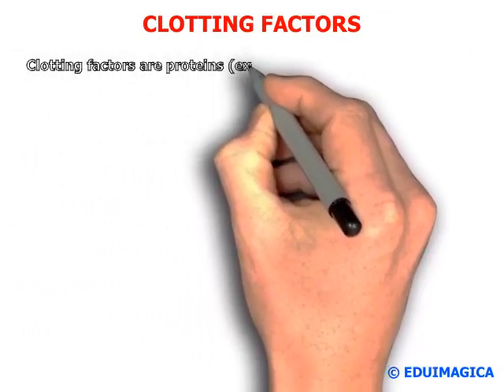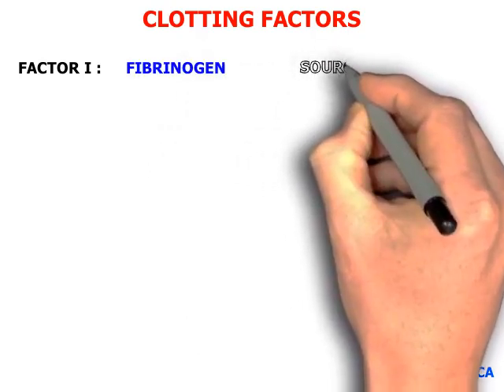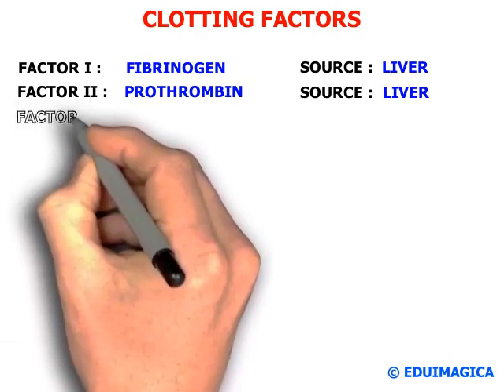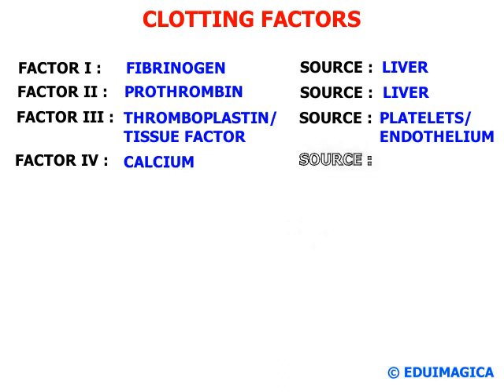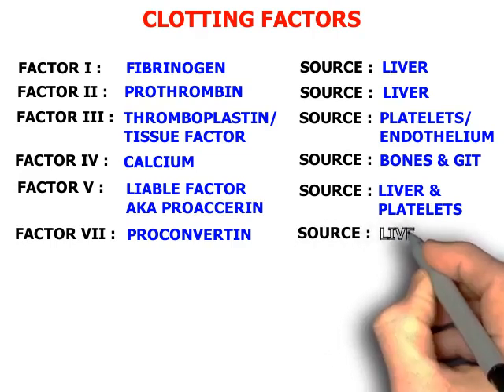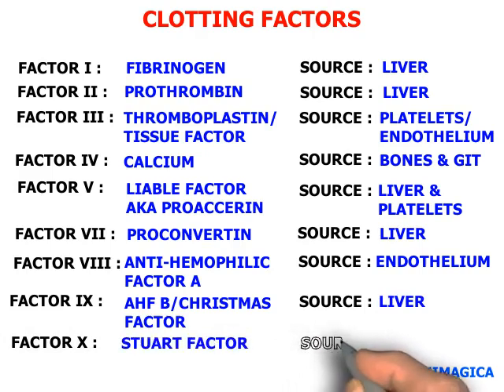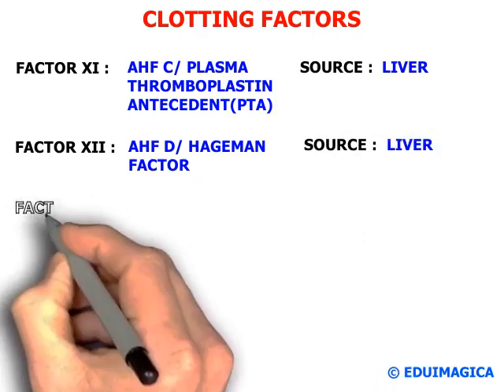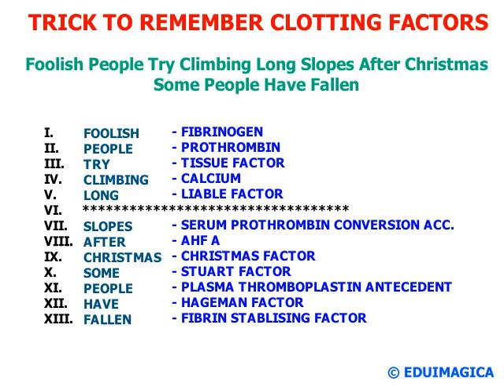PART II- CLOTTING FACTORS | BLOOD COTTING, CLOTTING FACTORS AND COAGULATION CASCADE | EDUIMAGICA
Coagulation, also known as clotting, is the process by which blood changes from a liquid to a gel, forming a blood clot. It potentially results in hemostasis, the cessation of blood loss from a damaged vessel, followed by repair. The mechanism of coagulation involves activation, adhesion and aggregation of platelets, as well as deposition and maturation of fibrin.